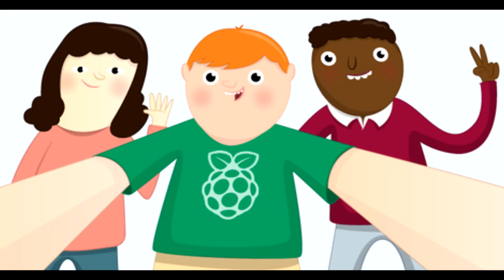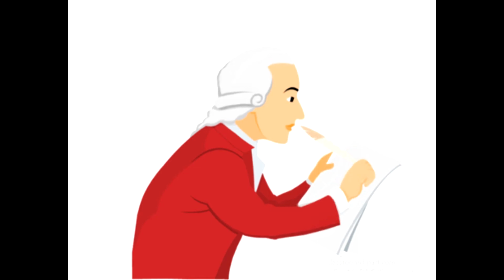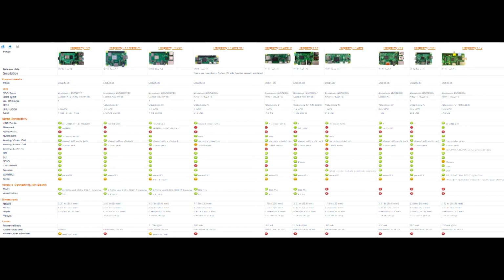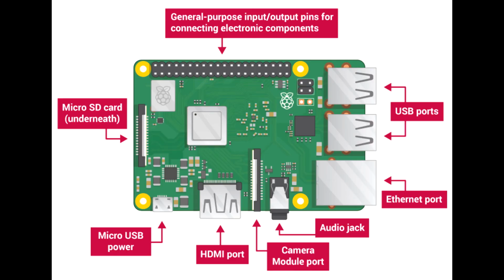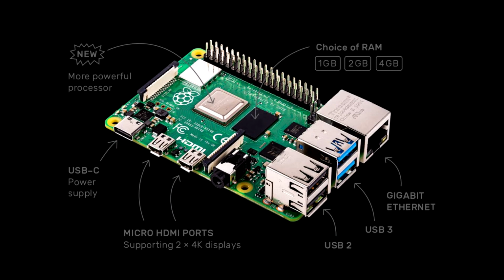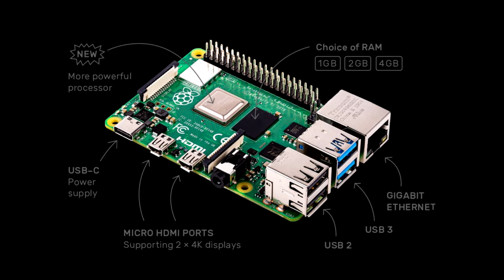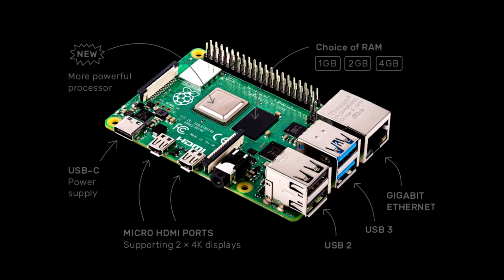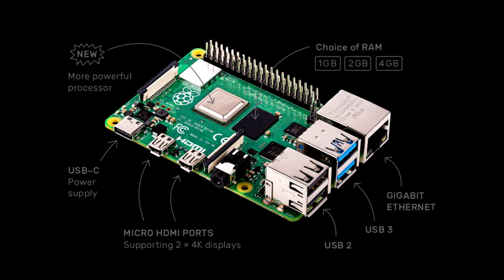Things you need to know about Raspberry Pi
What is Raspberry Pi ?
- The Raspberry Pi is a low cost, credit-card sized computer that plugs into a computer monitor or TV, and uses a standard keyboard and mouse. It is a capable little device that enables people of all ages to explore computing, and to learn how to program in languages like Scratch and Python.